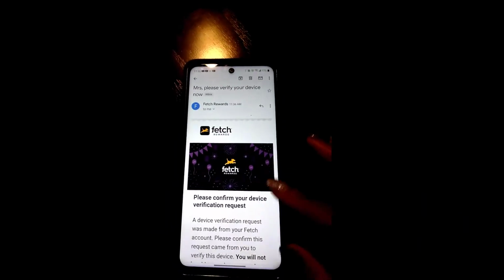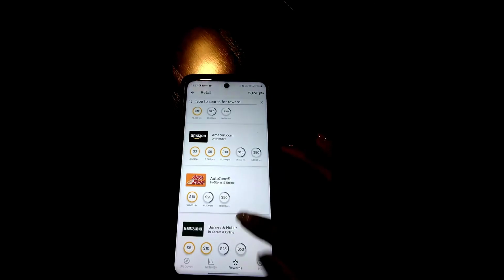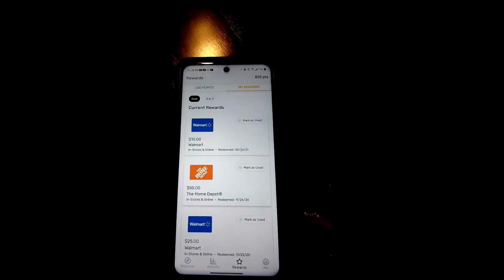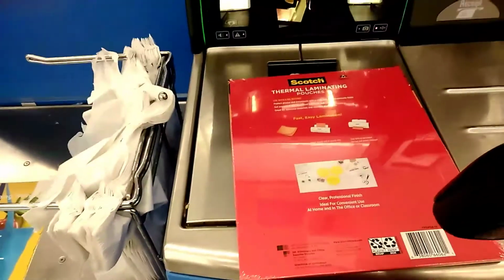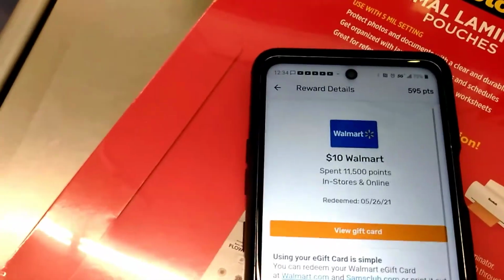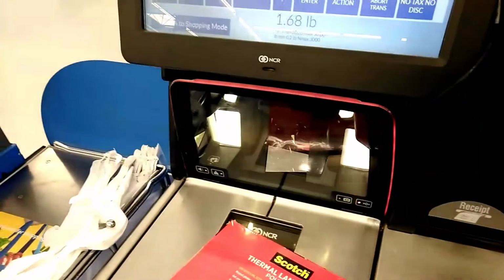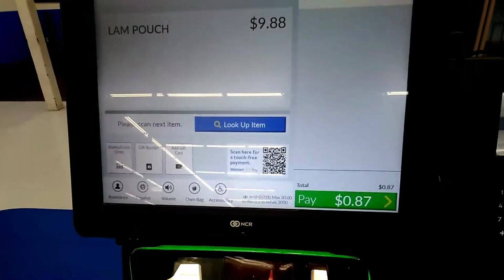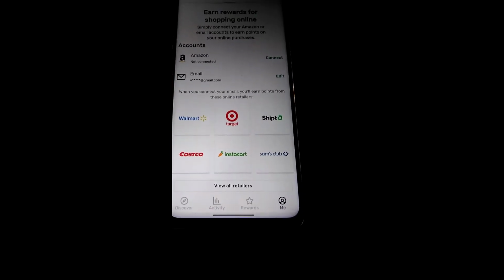UPDATED!How to redeem fetch reward points/STEP BY STEP TUTORIAL /Get free giftcards/May/2021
CHECK ME OUT ON MY OTHER SOCIAL MEDIA ACCOUNTS BELOW.

Shop anywhere. Snap every receipt. 🎉 Sign up for Fetch with my code "71A41DB" and get 2,000 points when you snap your first receipt

Hey! Try it using my code and you’ll get $5. PGFCZSW

Check out Digit. It's a service that automatically saves your money, so you don't have to think about it.